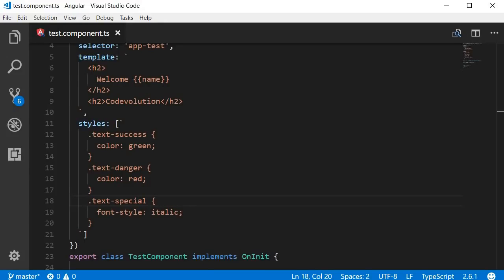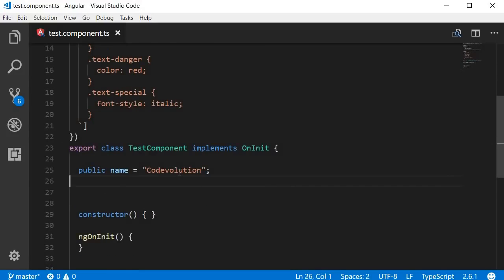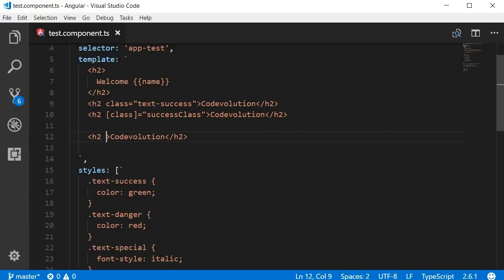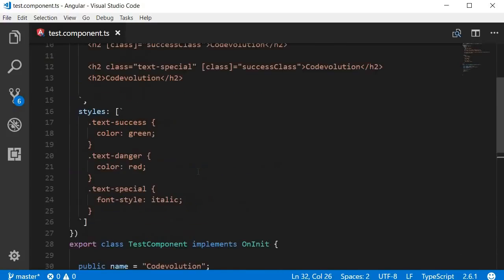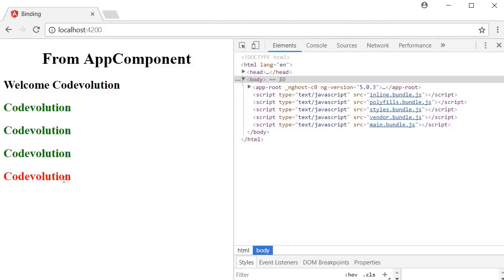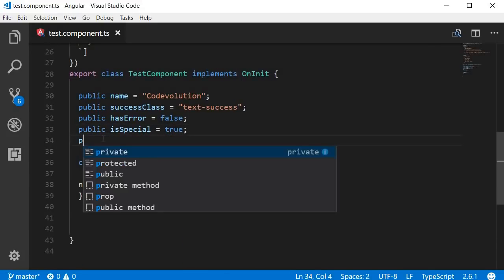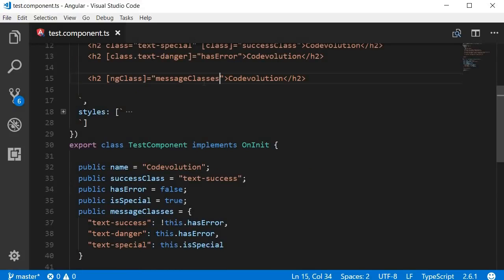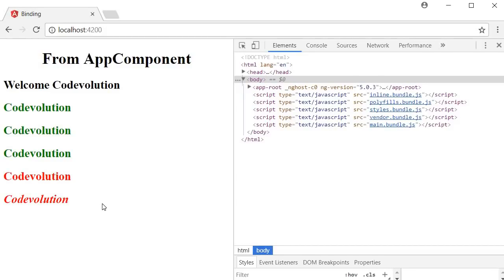Angular 7 Tutorial - 7 - Class Binding 2019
Angular | Angular Tutorial for Beginners | Angular Class Binding